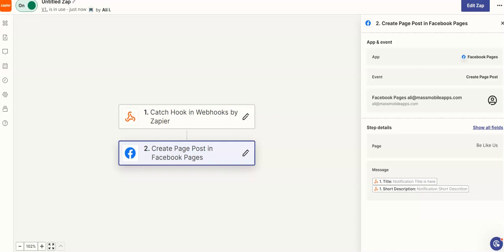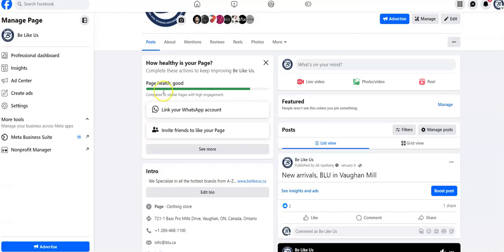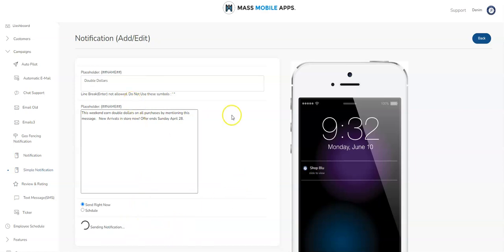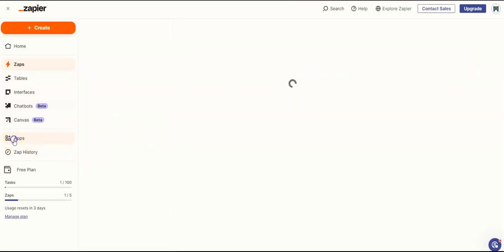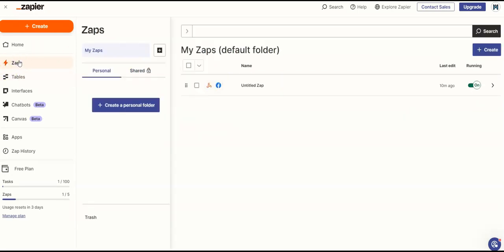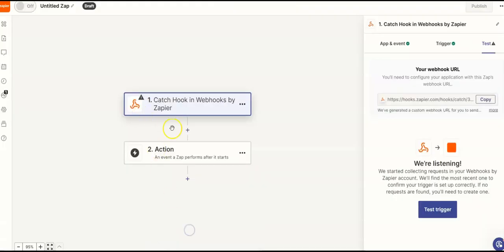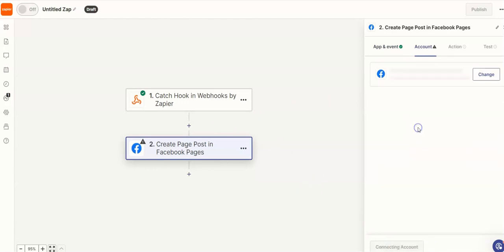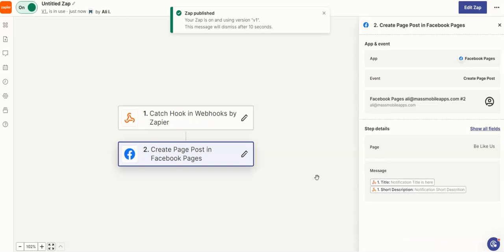Zapier Integration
We have now integrated Zapier with our platform.  This video explains how to set it up... currently its working with our Simple Push notifications, but we will be expanding its use to more features down the road!